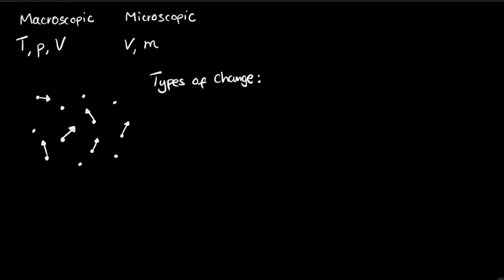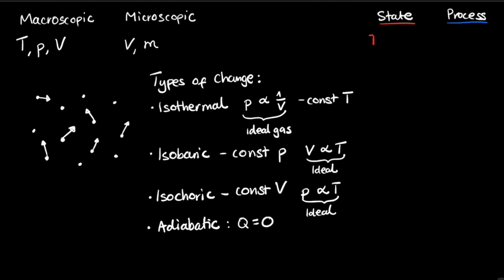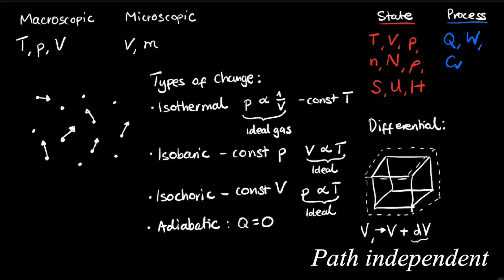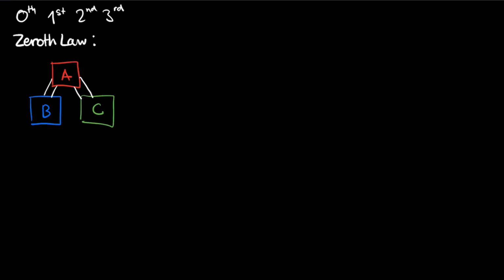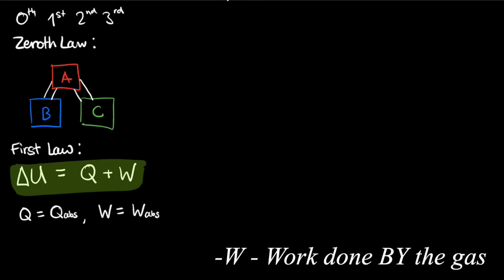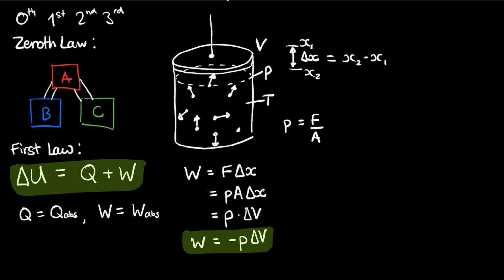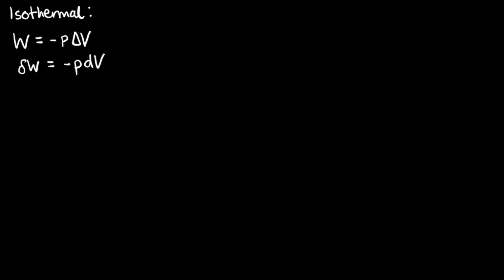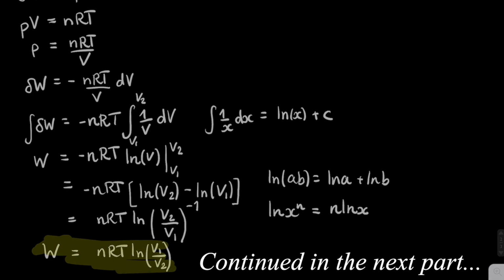Introduction to Thermodynamics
This will be the first of my series of videos looking at degree level physics. A simple introduction to thermodynamics, this video will include:

• Basic thermodynamic terms
• Types of change
• State/Process variables
• Zeroth Law
• First Law
• Volume work done in each type of change.

This content will very likely be taught in most physics/engineering degree programmes - hope it helps anyone who's struggling!

** Social Media **